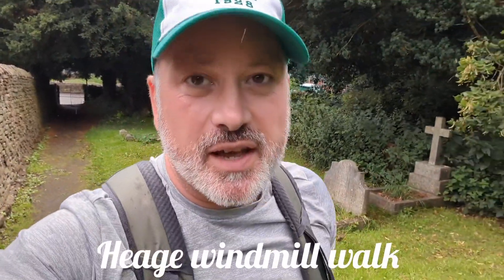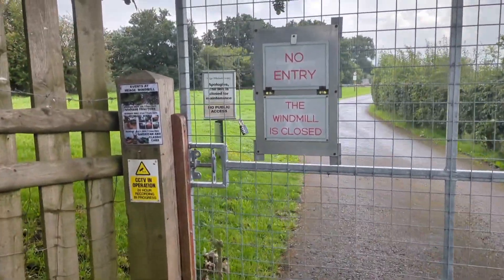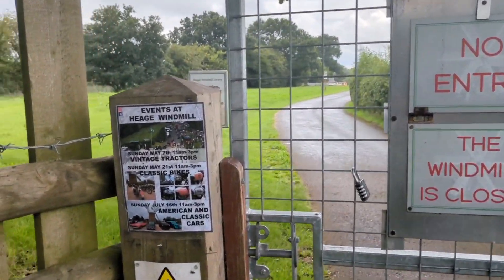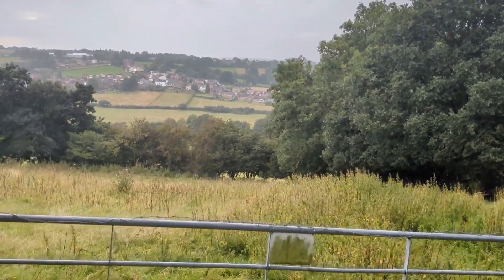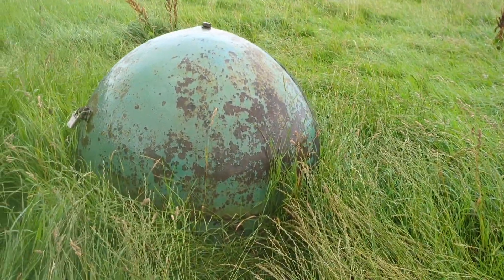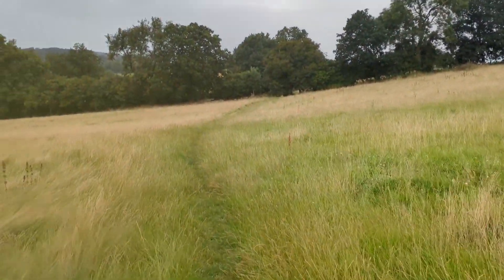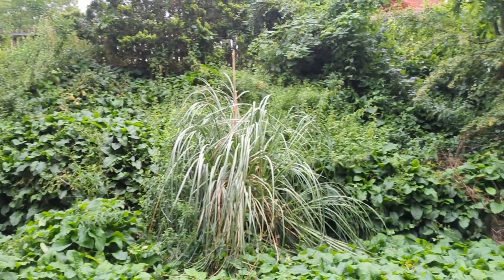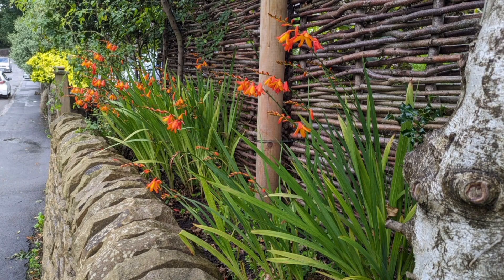Wet Heage windmill walk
Decided to check out the windmill at Heage in Derbyshire, unfortunately the windmill has been dismantled for renovation and the weather wasn't great but hope you enjoy a little explore around the area.

Musician: @iksonmusic
Musician: @iksonmusic